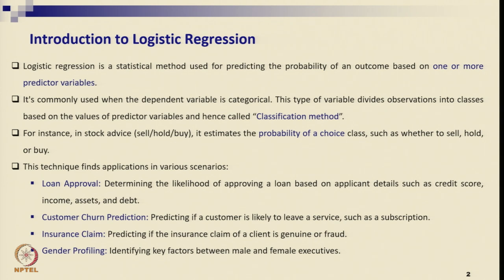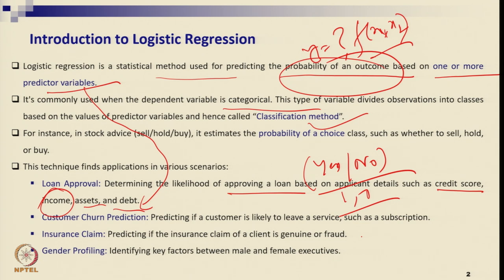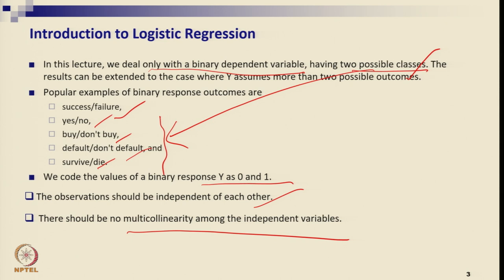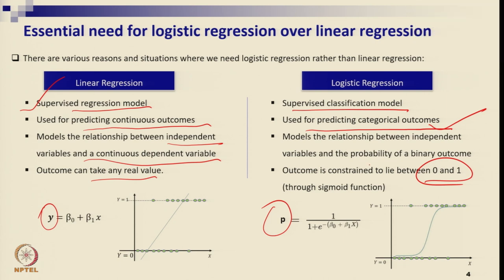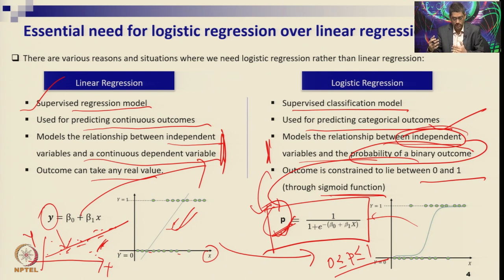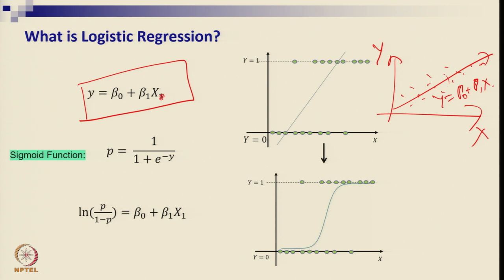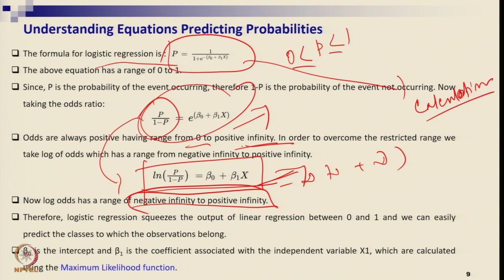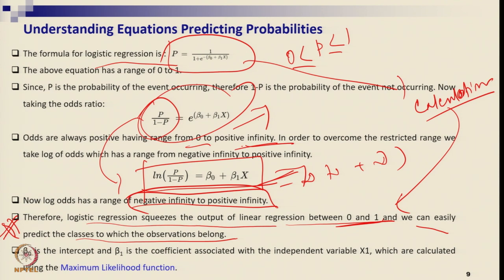Week 7: Lecture 16A: Logistic Regression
Logistic Regression